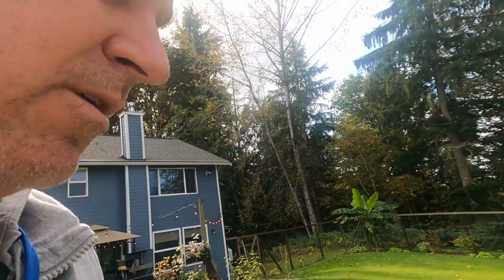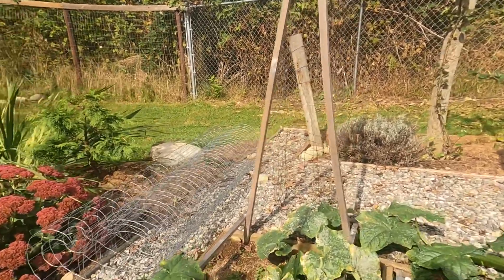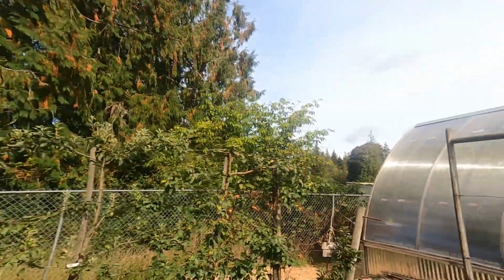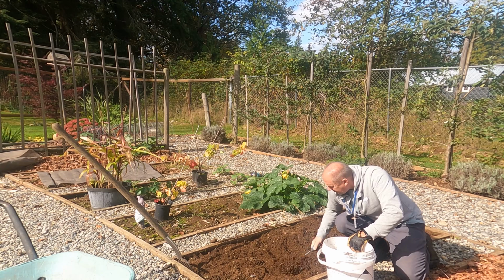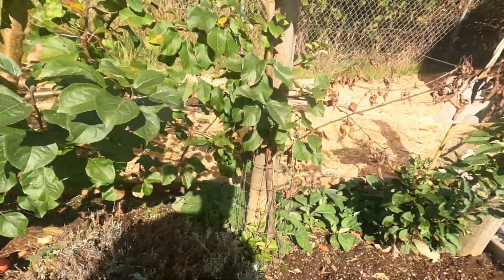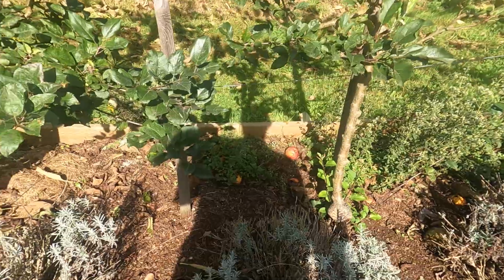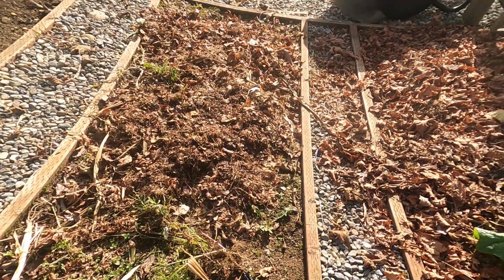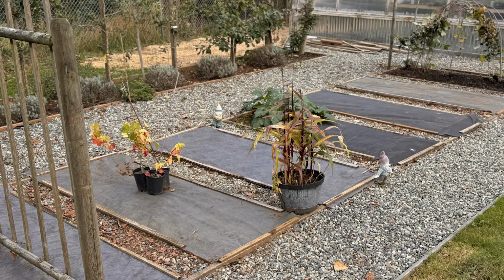winterizing the garden beds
Welcome to the Busy Beaver channel!  Your ultimate destination for all things gardening! Whether you're a seasoned gardener or just starting out with your first potted plant, our channel is here to inspire, educate, and entertain you on your gardening journey. From tips and tricks to plant care guides, DIY projects, and garden tours, we've got it all covered. Chuck will show you how life really is in Zone 8b Pacific Northwest Washington .

Amazon links
Garden hand hoe